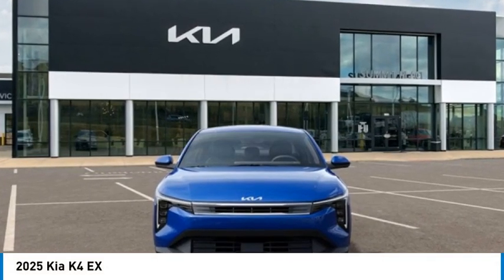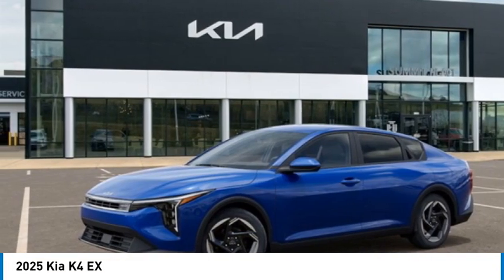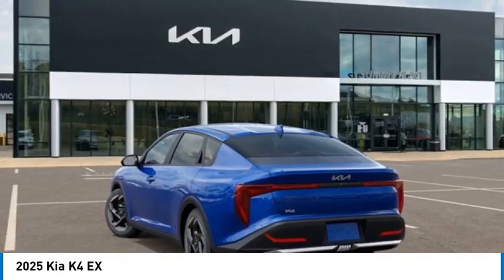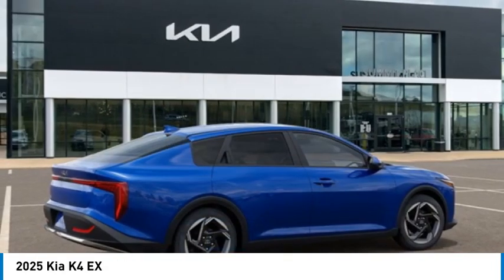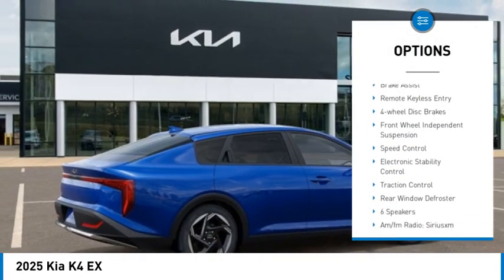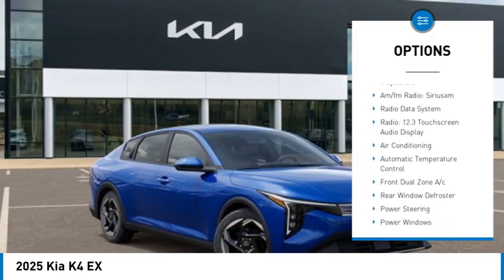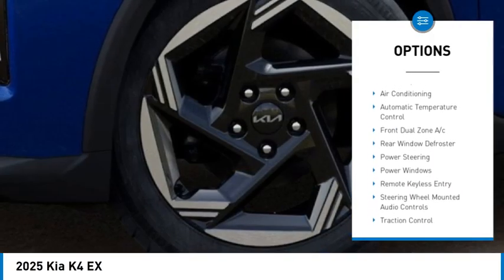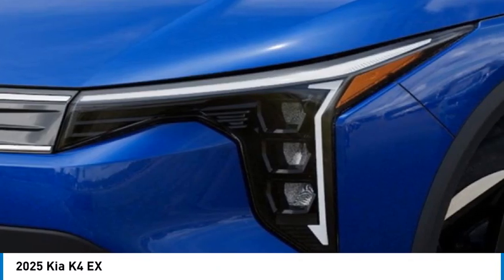2025 Kia K4 F25039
2025 Kia K4 EX